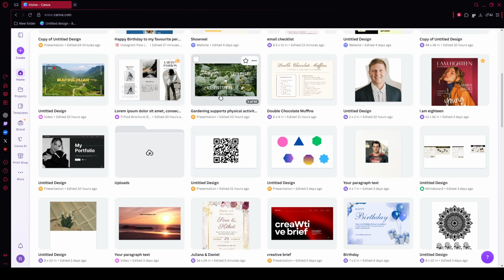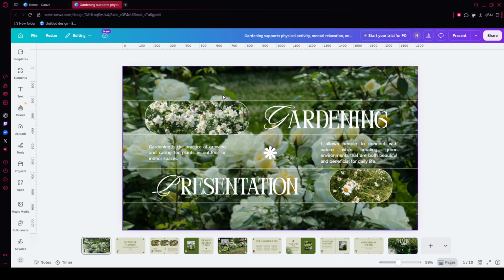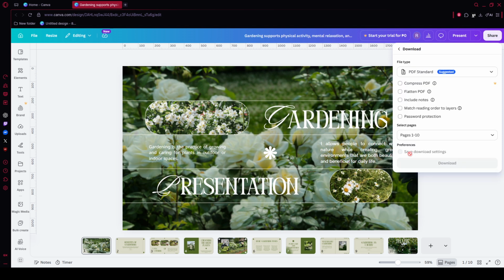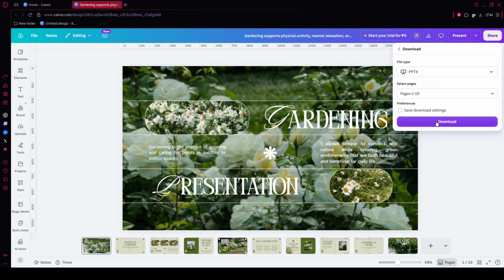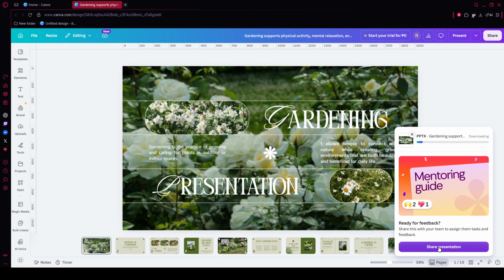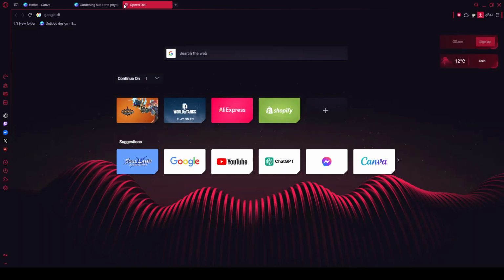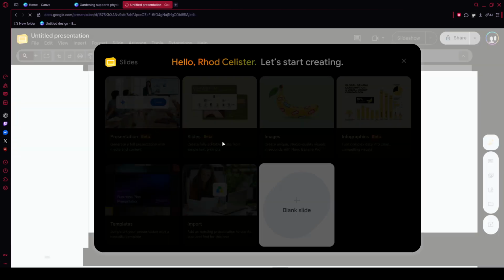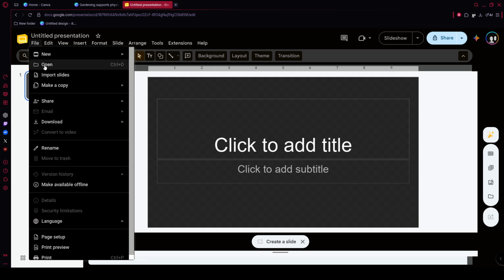How To Import Canva To Google Slides [Step By Step Guide]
In today's video we cover How To Import Canva To Google Slides [Step By Step Guide]